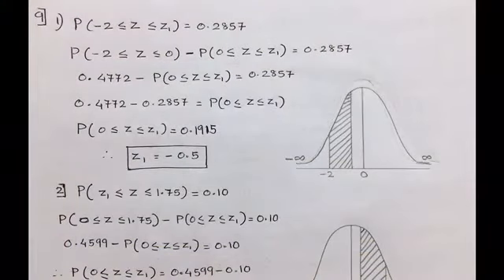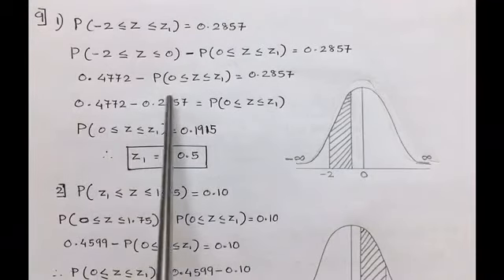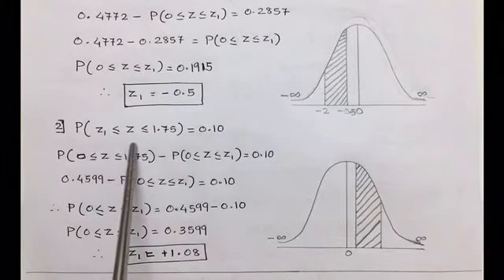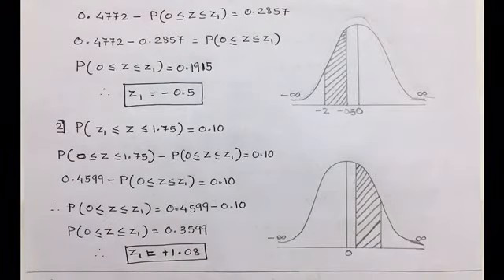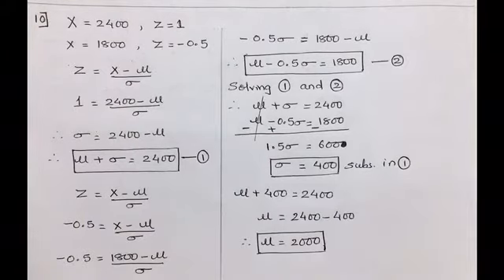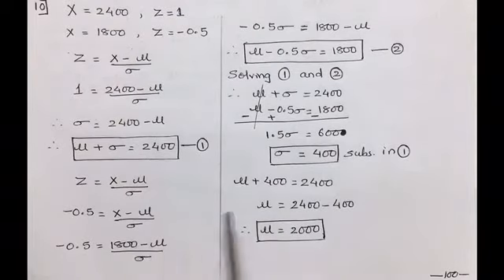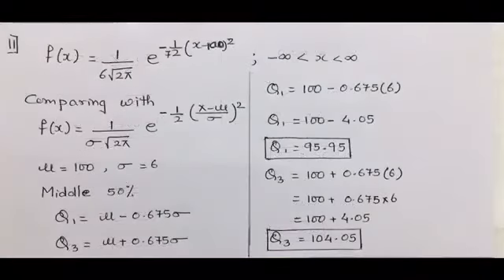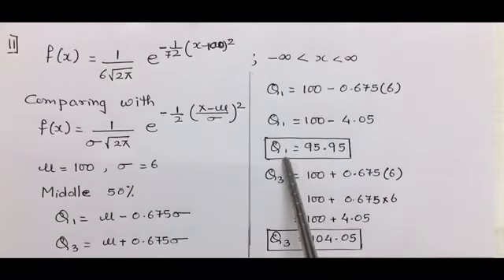Class:12Com Statistics (GHSEB) Ch.3 (Part-2) Exercise 3 Section:D Examples 9-11